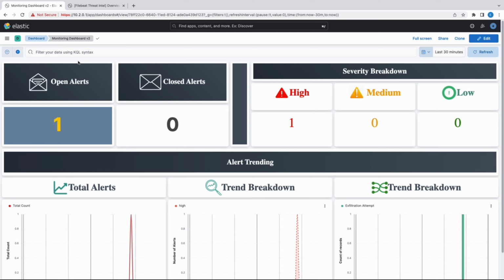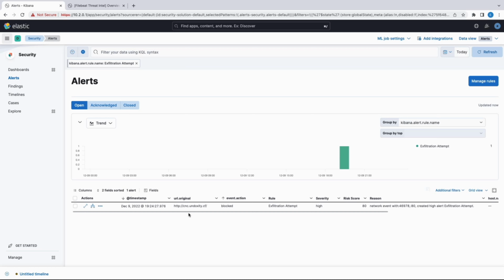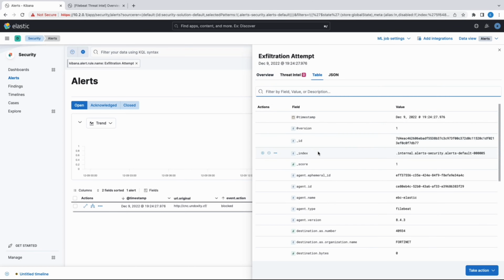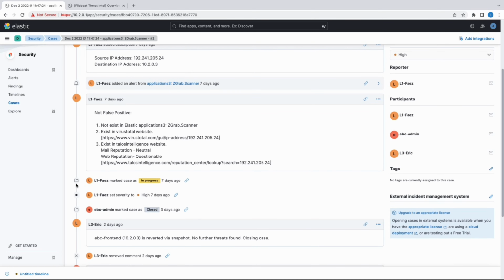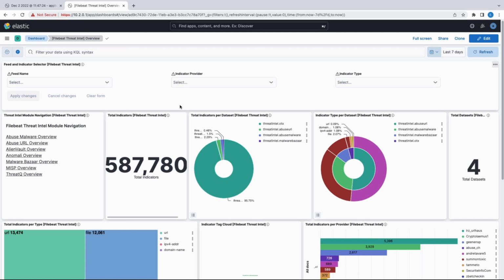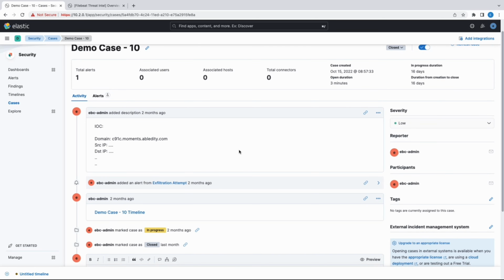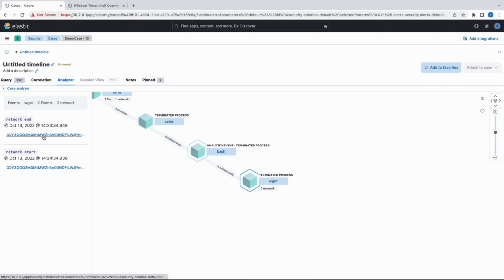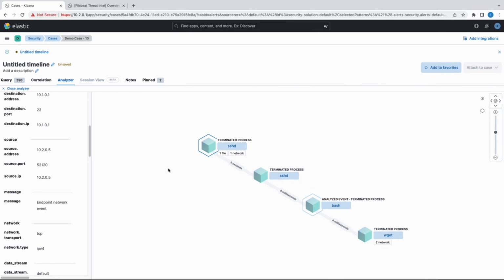Simply Data Episode 4 - Security Investigations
Episode 4: Security Investigation with Simply Data. Continuing from previous episode, here we take you on a journey as a analyst in our day-to-day operations and what how do we handle security cases.